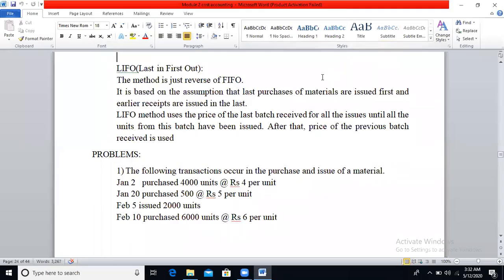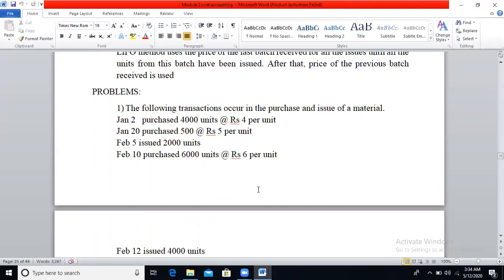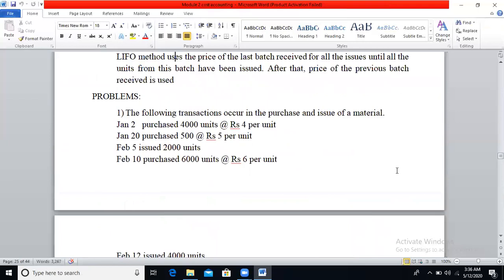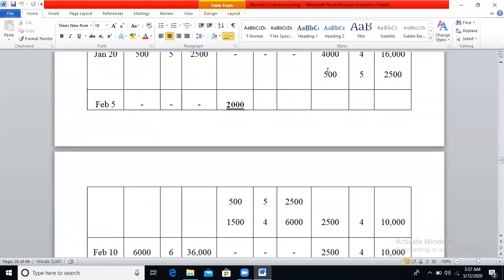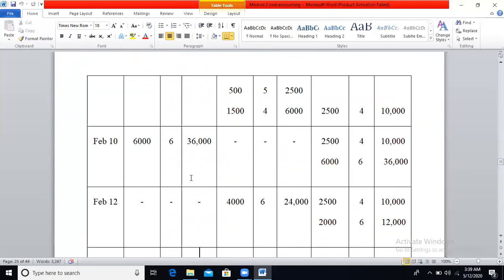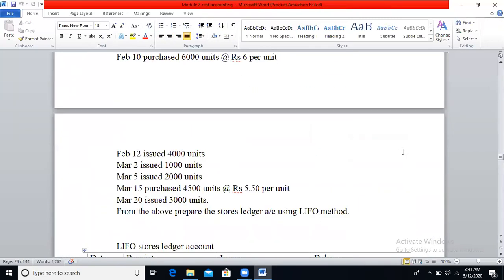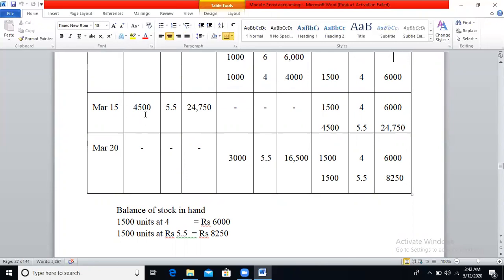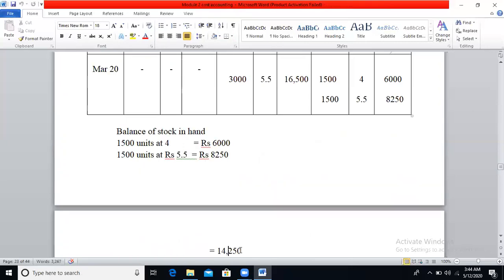concept 20 LIFO problems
material cost control- LIFO problems